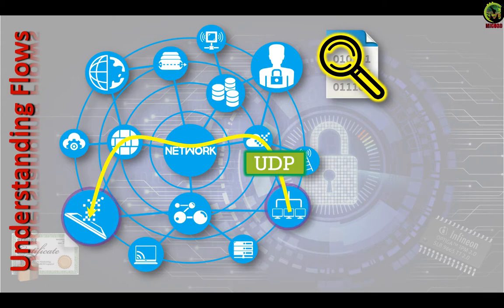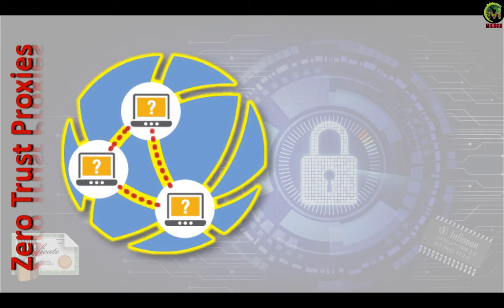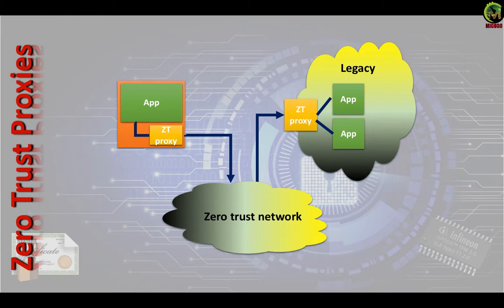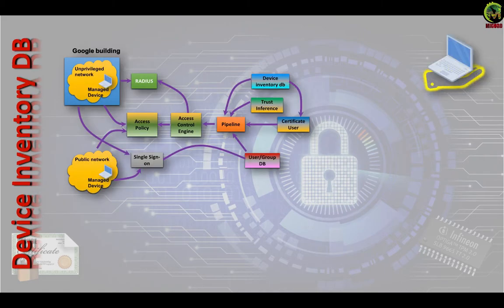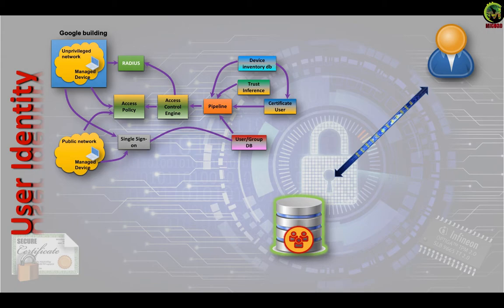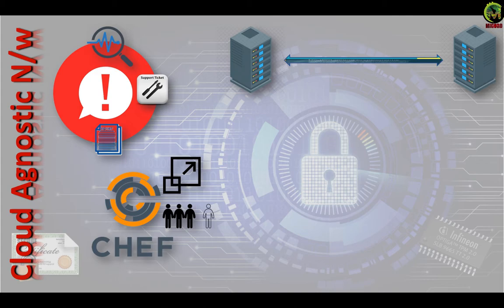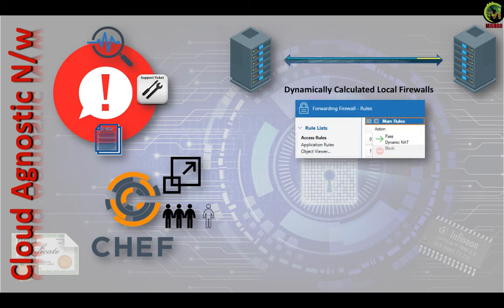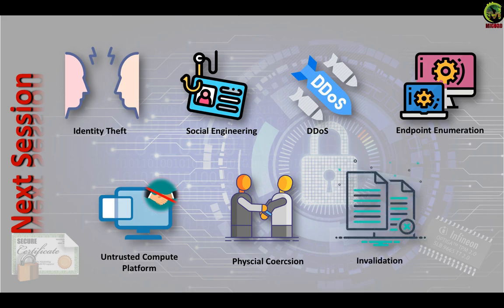Realizing a Zero Trust Network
This video gives a step by step process of how to realize a Zero Trust Network with all the knowledge gained through the previous videos in the playlist